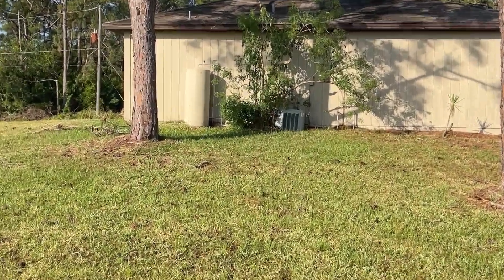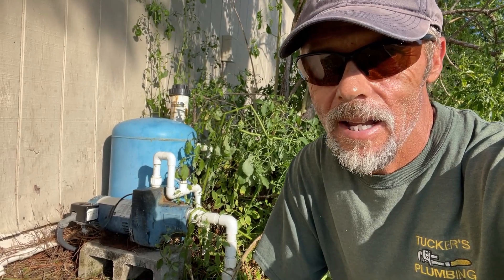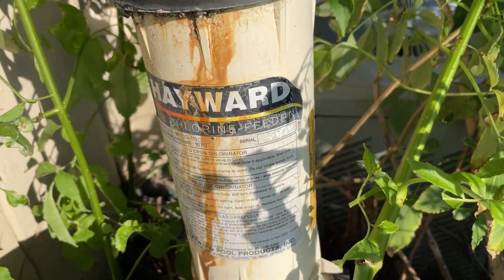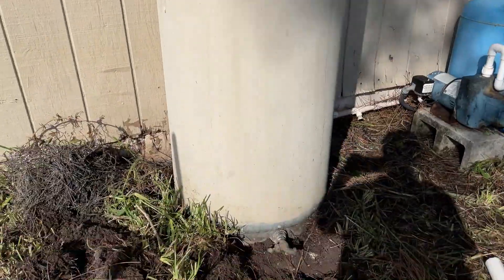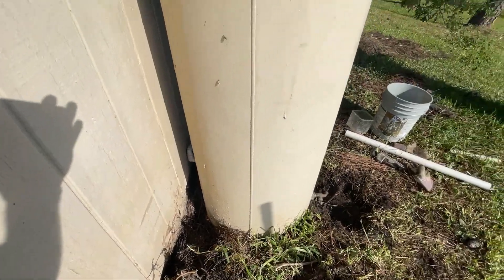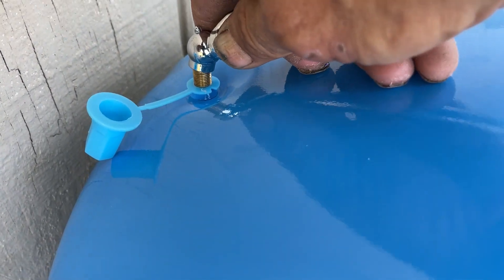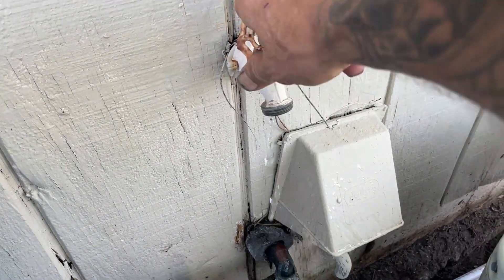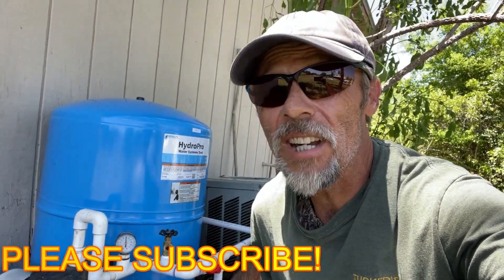HOW TO UPDATE AN OLD RESIDENTIAL WELL WATER SYSTEM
Join me today as I tackle an old residential well water system and bring it back to life